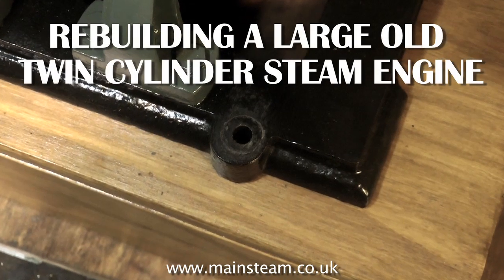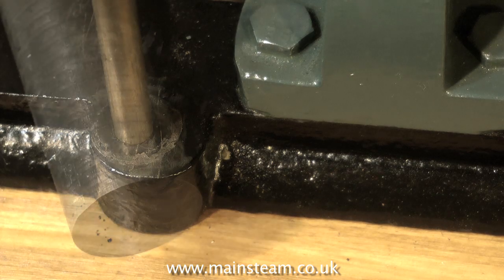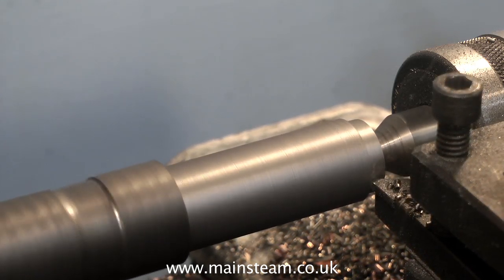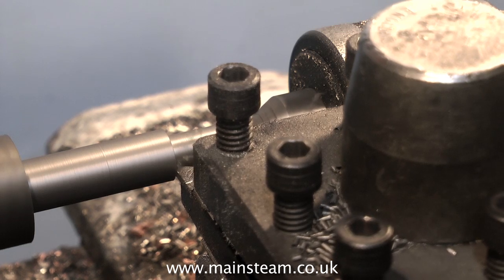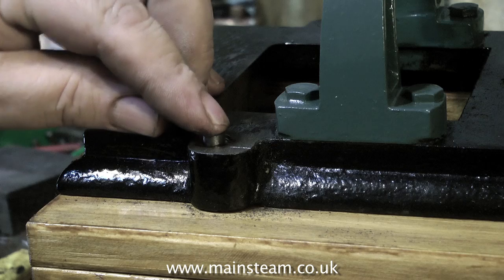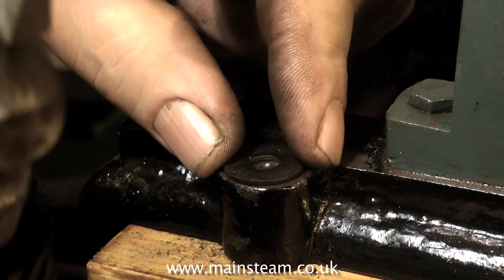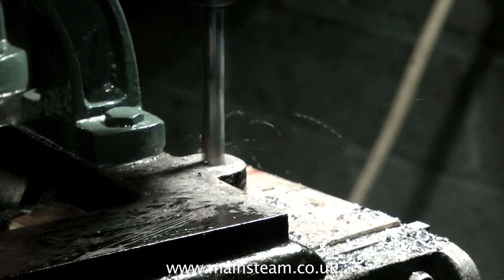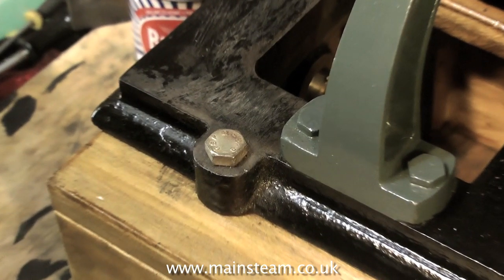PART #8 - REBUILDING A LARGE OLD TWIN CYLINDER MODEL STEAM ENGINE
This is Part #8 of "Rebuilding A Large Old Twin Cylinder Model Steam Engine". This video shows how the holes in the base are plugged & re-drilled in the right places.